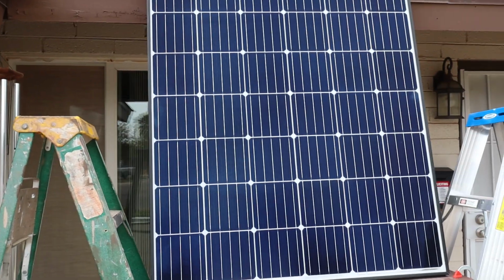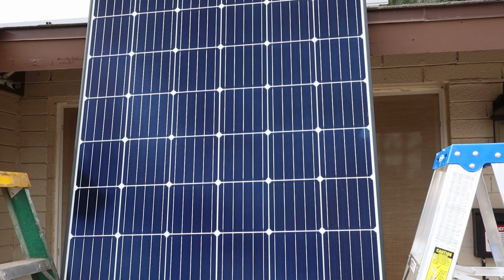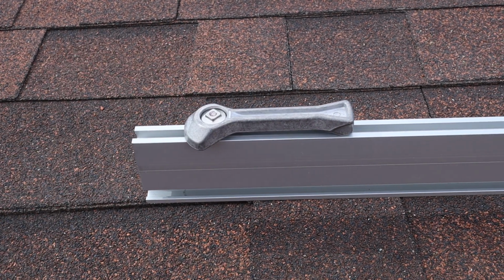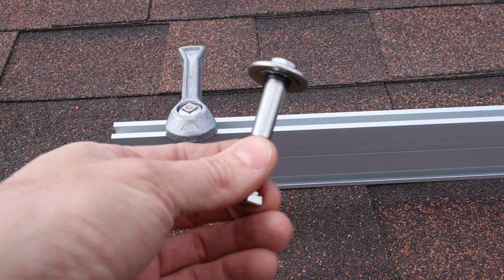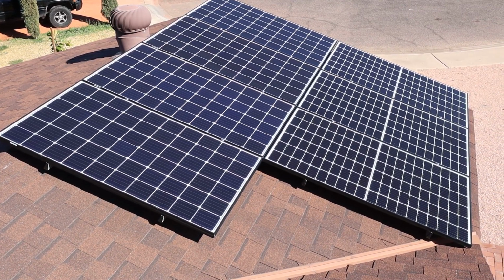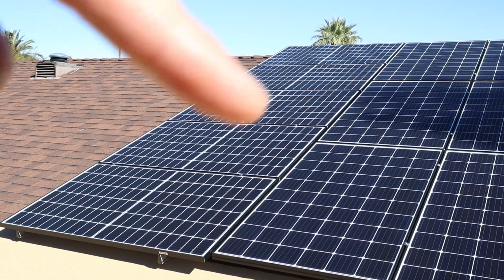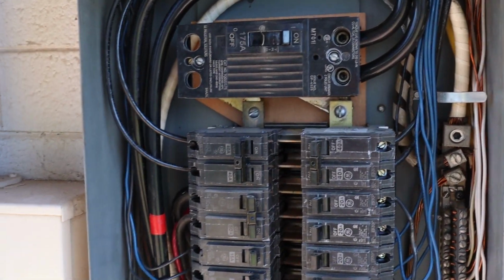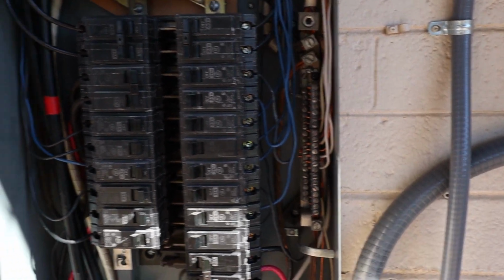My DIY Solar: Part 8 Solar Panel Install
This is Part 8 in my series following my Do-It-Yourself Grid Tie Solar System Install. In this video I am Installing the panels in my solar system.